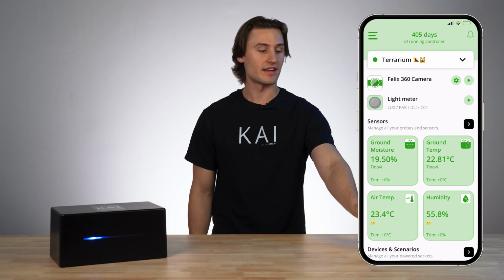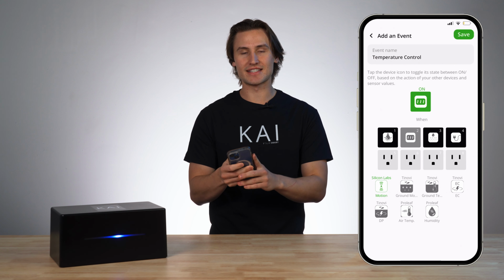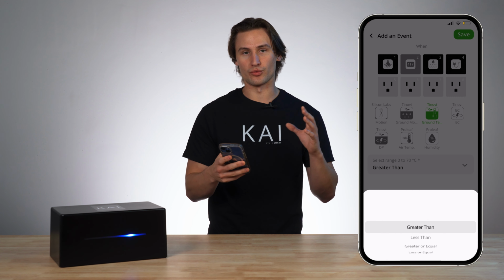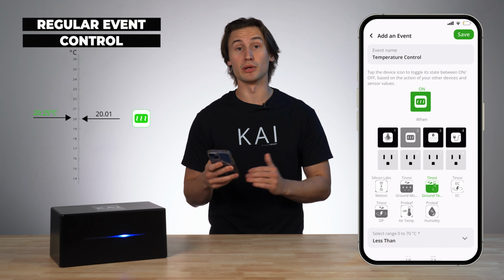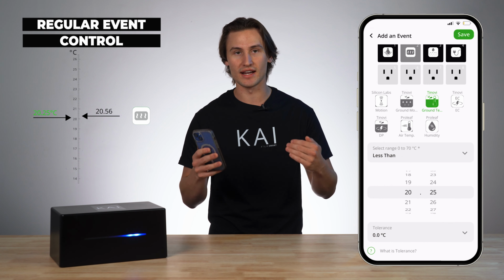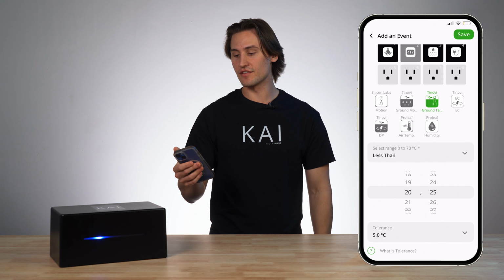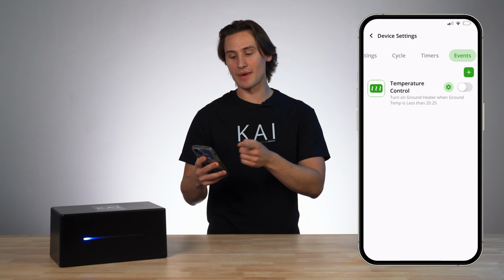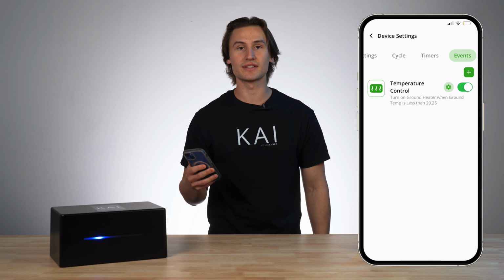How to Use Events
Here is a quick tutorial on how to use Events in the Felix Smart application. Let us know if you have any questions down below!

Events are extremely useful tools for automation, allowing you to base a device action on another specified parameter. Events let you create thermostat-style controls, or failsafes for your system.